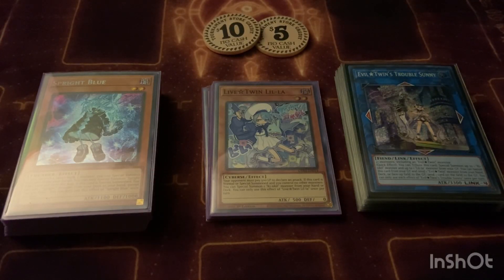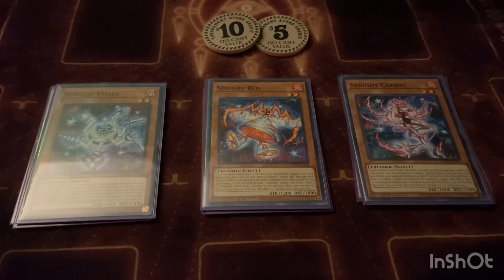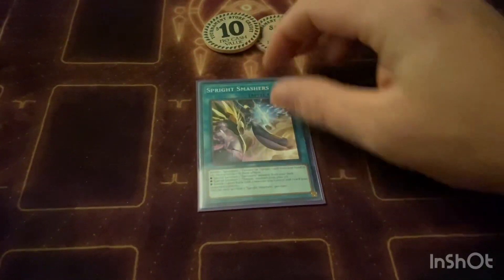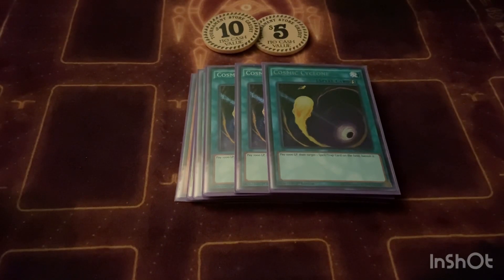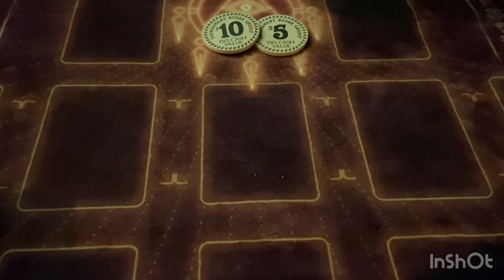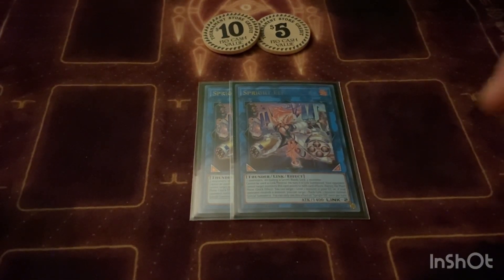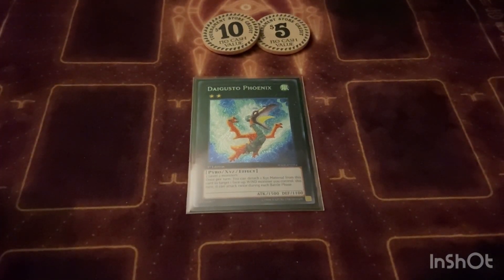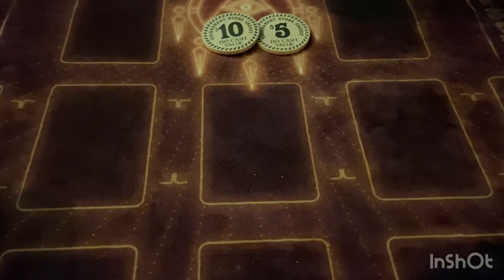Live*evil twin Spright deck profile. Let’s top locals (buffalo)